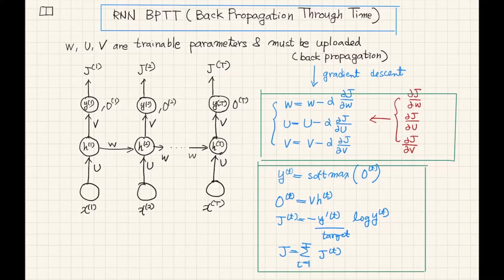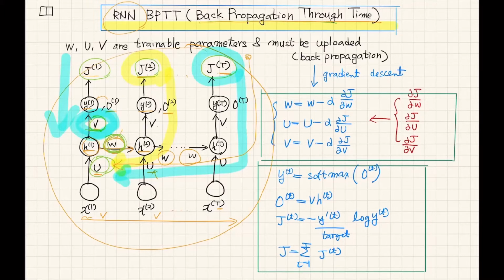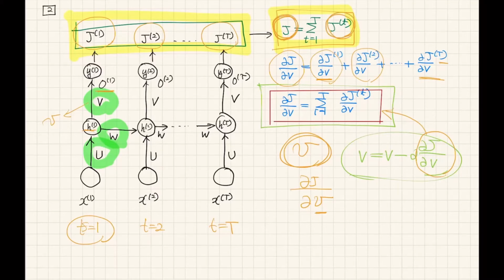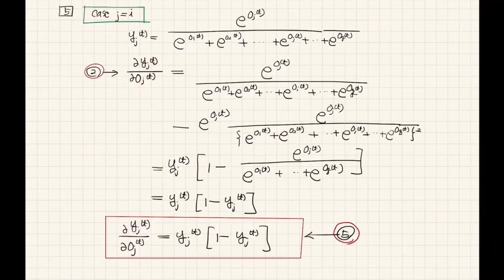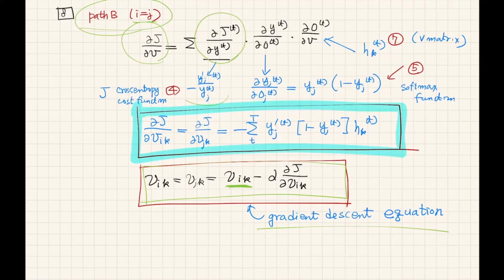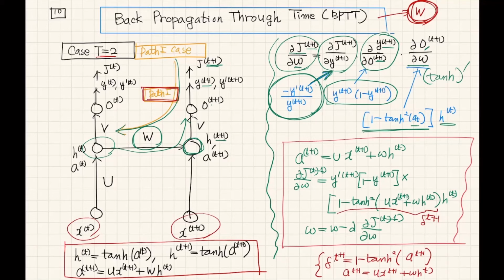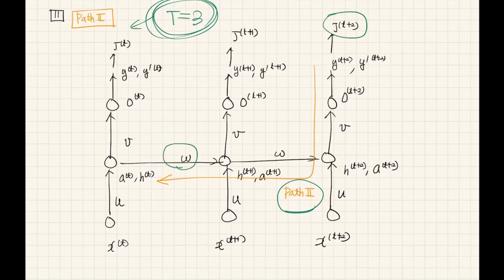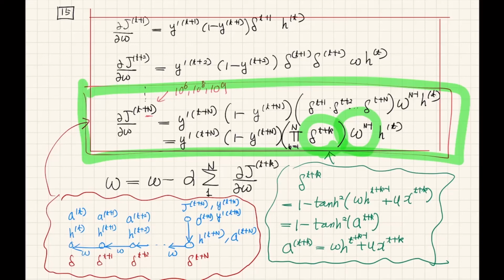Machine Learning and Reinforcement Learning (Lecture 14) by Prof. Joungho Kim, KAIST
Machine Learning and Reinforcement Learning
Lecture 14. RNN Back Propagation Through Time
Prof. Joungho Kim, KAIST